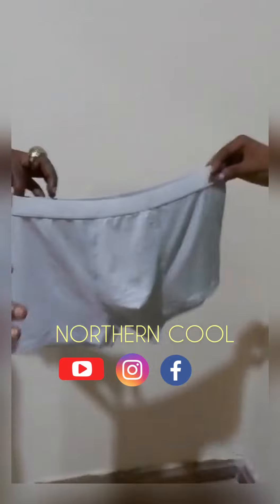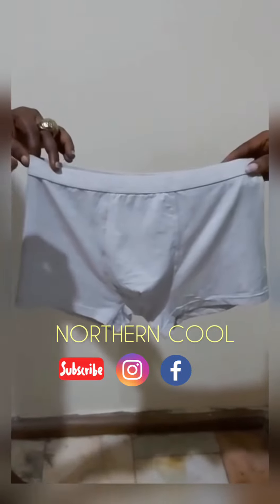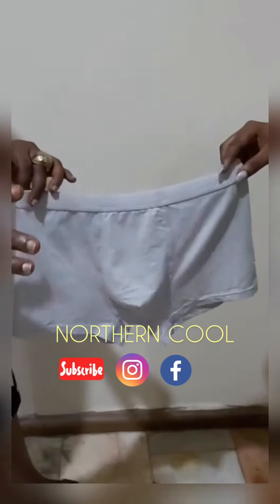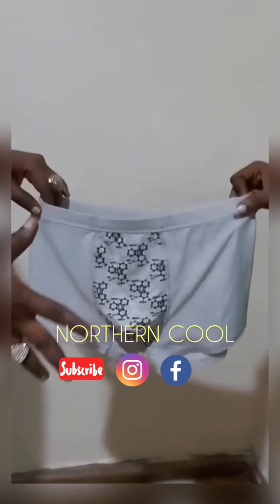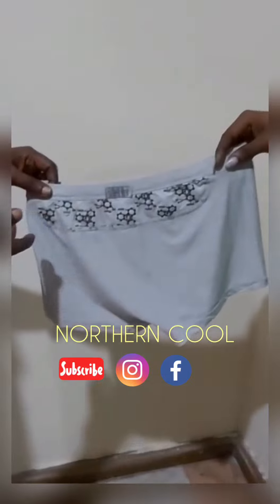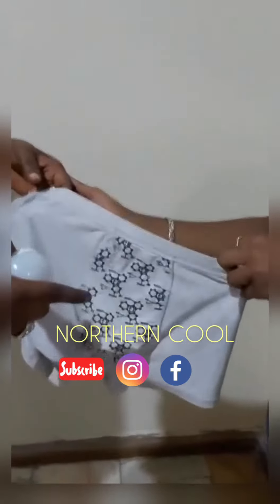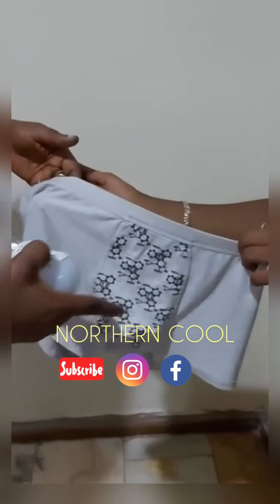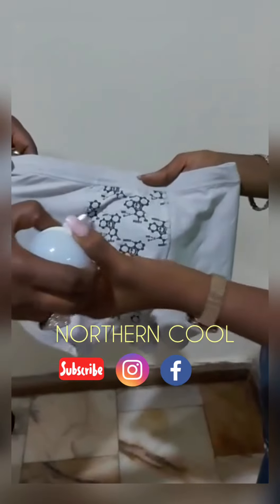WANDON MAZA ME WUTA